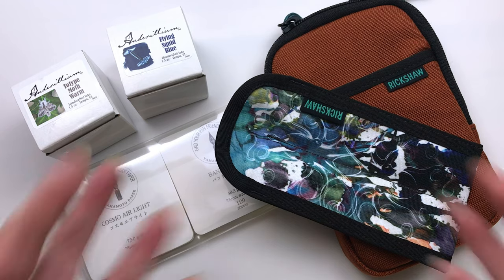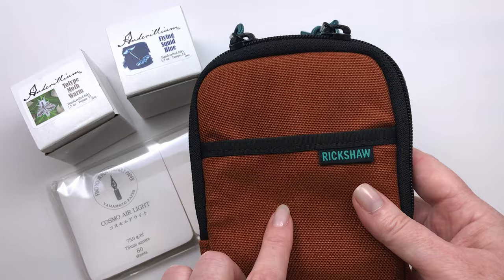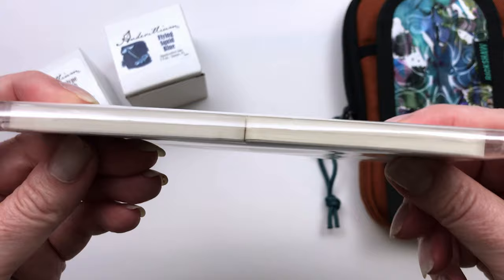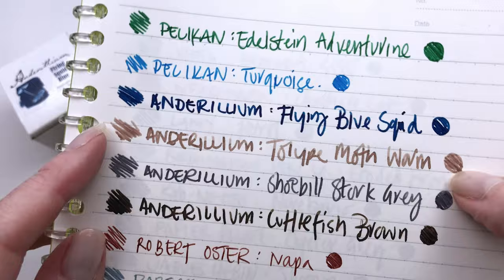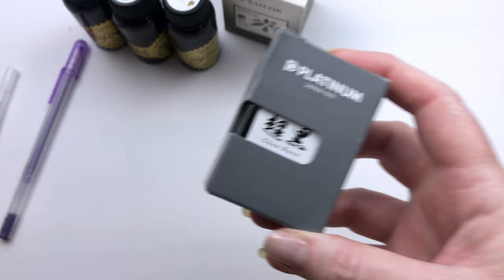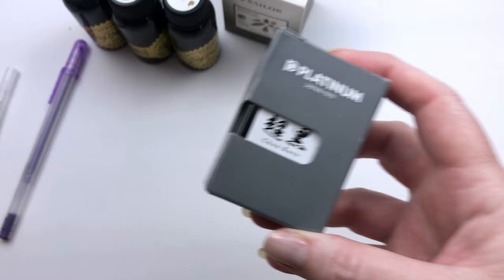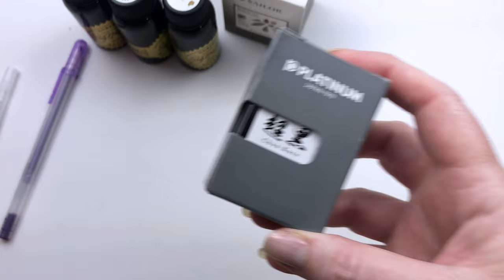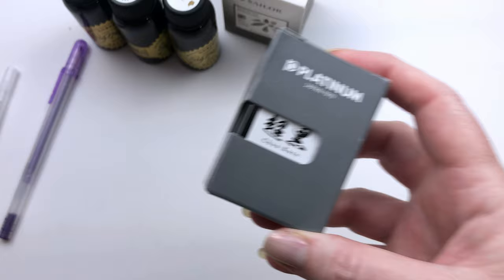First Time at a Pen Show! Chatty 2023 SF Pen Show Recap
Chatty recap of the SF Pen Show and unboxing & swatching of Inks from the Atlas Stationers Annual Sidewalk Sale (online).

💛 Fellow inky adventurers!
@inksplat Manda B - Inksplat!
@seemownay  Simone
@MariaRosseau  Maria

Atlas Codes won't work for Sailor products, sorry.

Kokuyo Smart Ring Binder

✒️✨ SEPTEMBER 2024 Stationery & Art Supply discounts ✨ ✒️

* Flexible Overhead Camera Mount
* Magnetic iPhone Holder